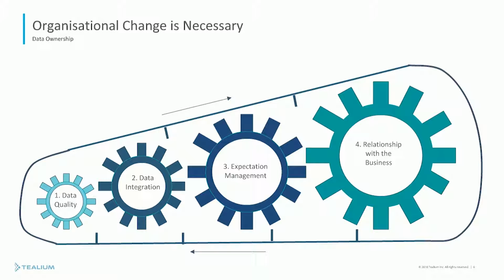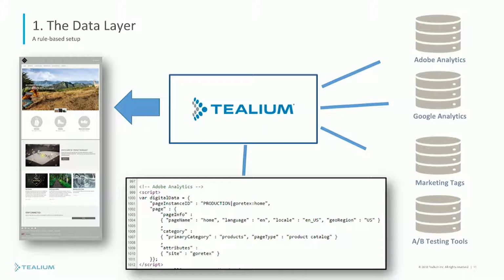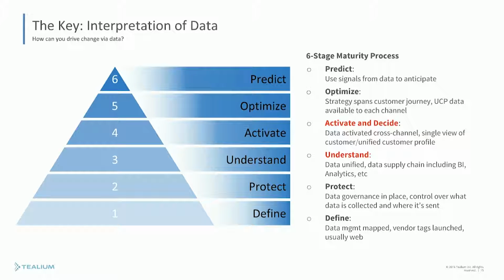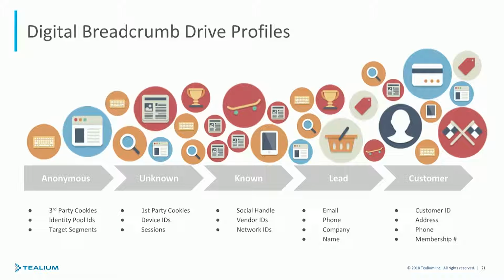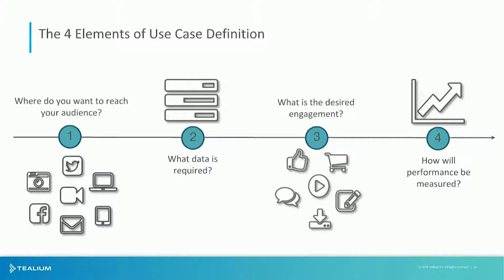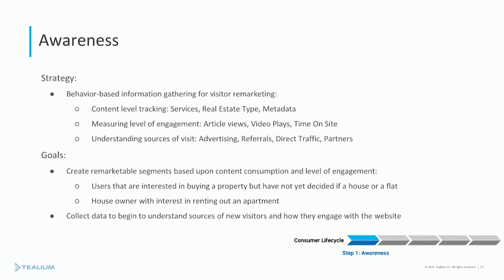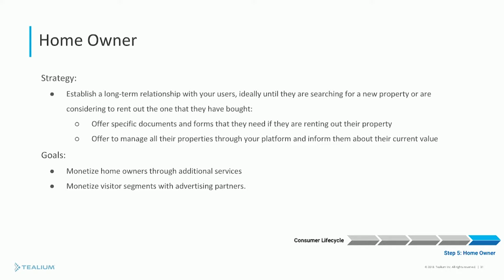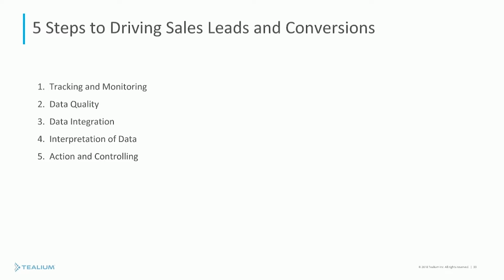How to Use your Data to Drive Sales Leads and Conversions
Data should not be underestimated as it is a company's greatest asset. The ability to collect customer data from multiple sources of interaction and act on it in a unified way is key to generating leads, increasing conversions and improving customer experiences.

Join this interactive discussion to learn:

- The relationship between data and revenue

- How data sources can be used and the insights garnered

- What are common problems and how to solve them

- The role of data across your sales cycle

- 5 Steps you can take to start driving sales leads and conversions from your data